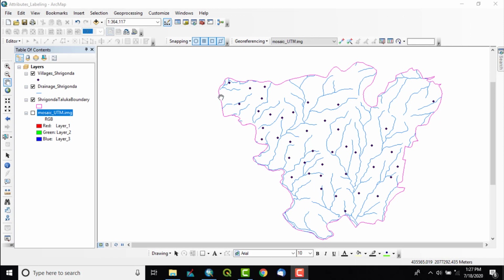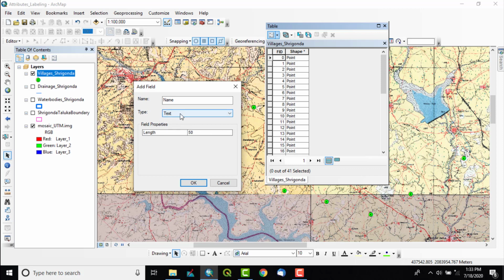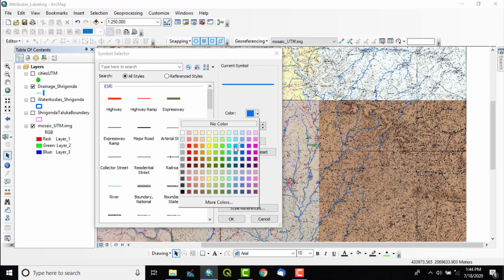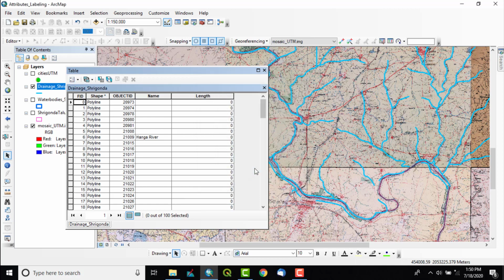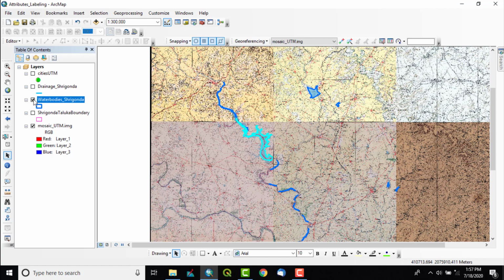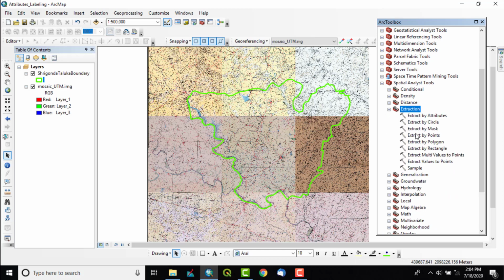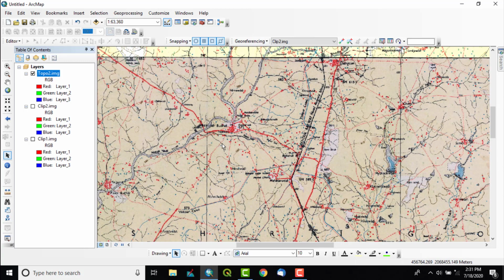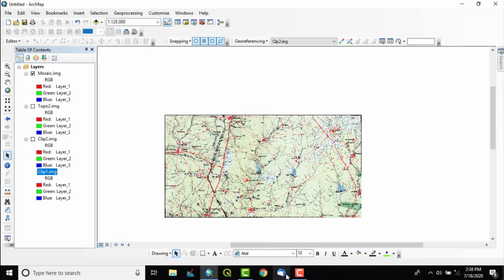Attributes, Labeling, Mask and Mosaic tools in ESRI's ArcGIS Software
This video covers the simple but important tools available in ESRI's ArcGIS software e.g. Attributes, Labeling, Mask and Mosaic. All these tools require in normal tasks in GIS projects..